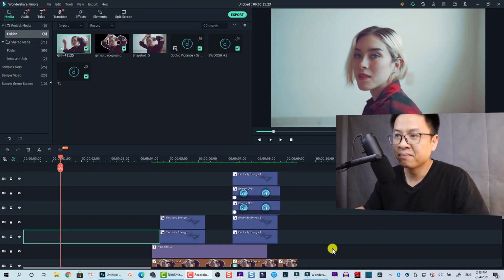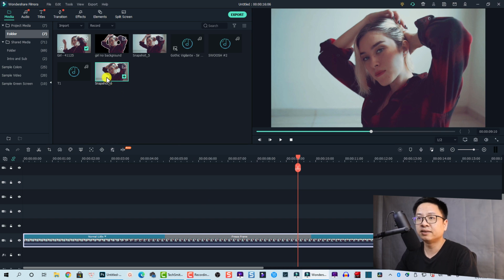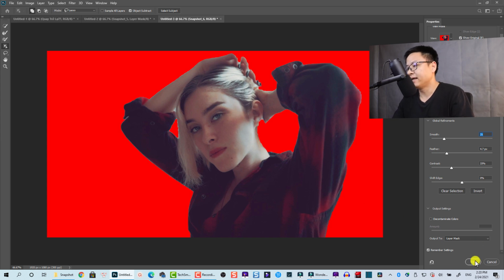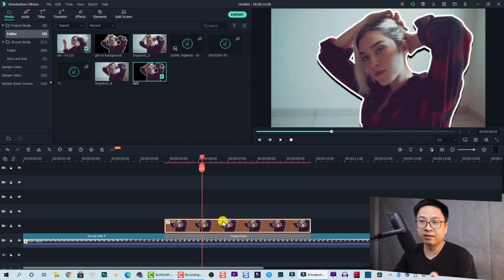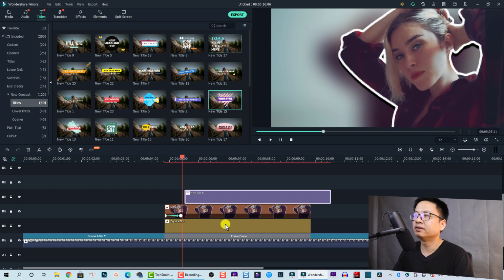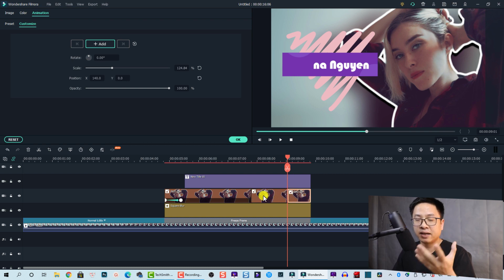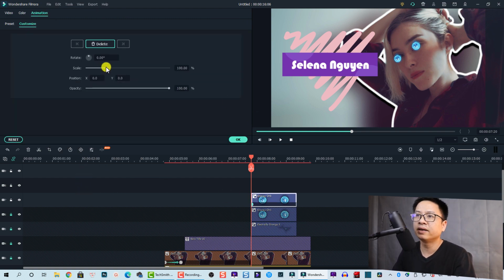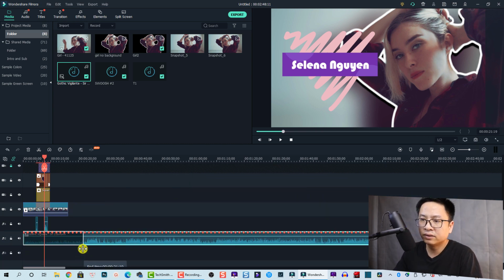Filmora X - Character Freeze Introduction Effect Tutorial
This tutorial shows you how to create amazing character freeze introduction effect in Filmora X.